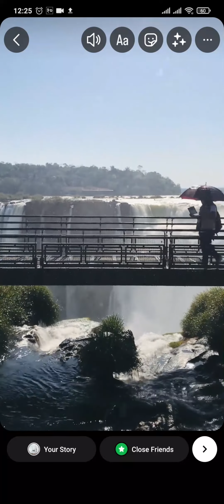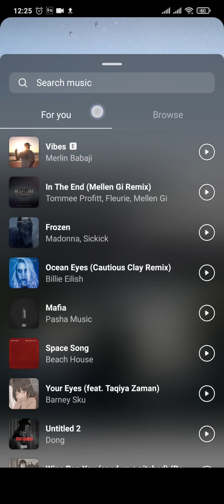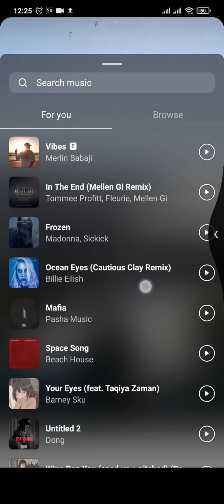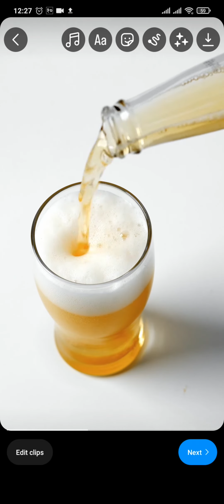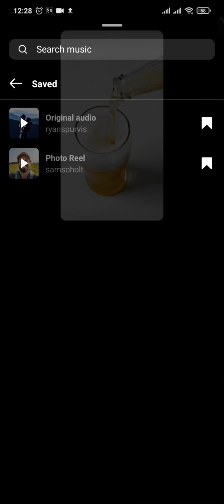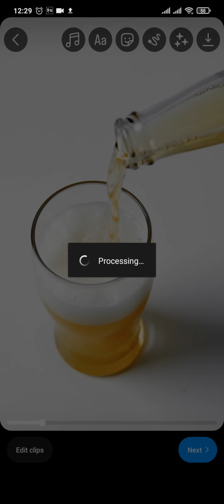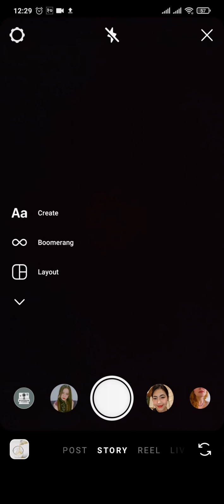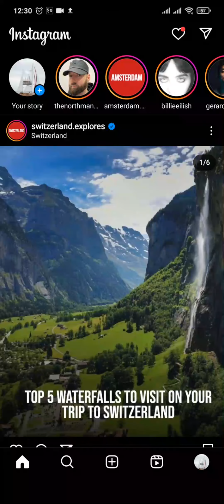How to Use Saved Audio On Instagram Story (Quick & Easy!)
How Can I Post Saved Audio to My Instagram Story?
Learn how to add saved audio in Instagram story on android.

Want to upload a video and photo and add a song explaining the story you currently wish to express on Instagram? This video explains how to add saved audio on your Instagram story. So, make sure you watch the video till the end and learn the exact steps.
Choose a picture or video you want to put in your story and click on top right corner in "sticker Option", After you click on it you can view "Music", tap on Music and find your favorite song or search for it from the search bar.